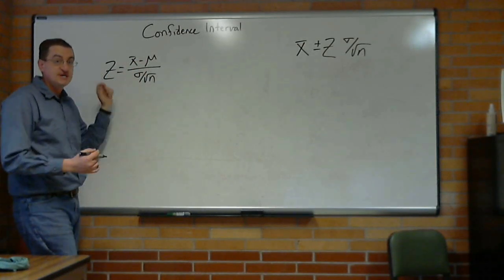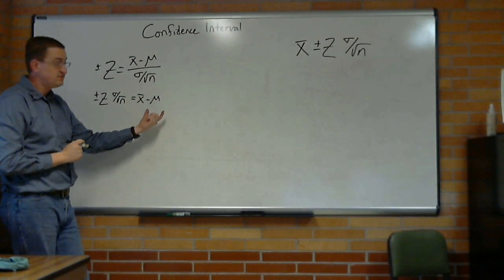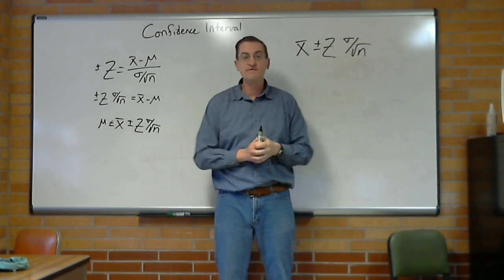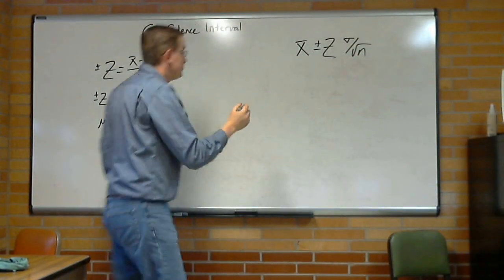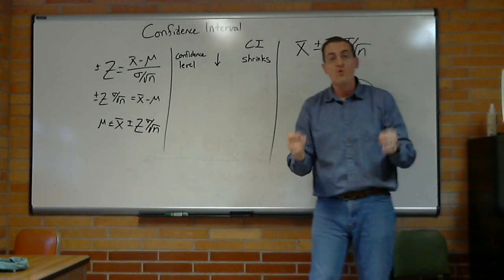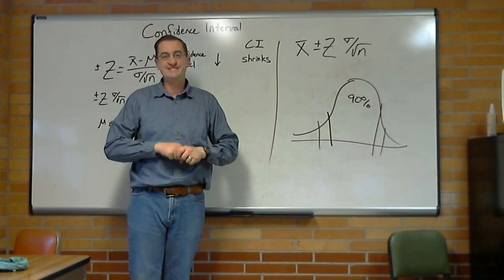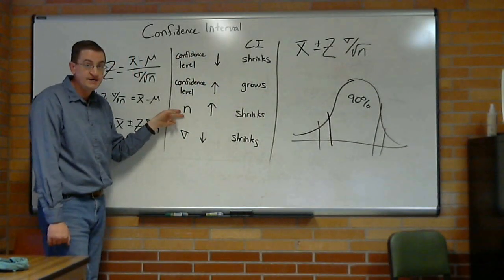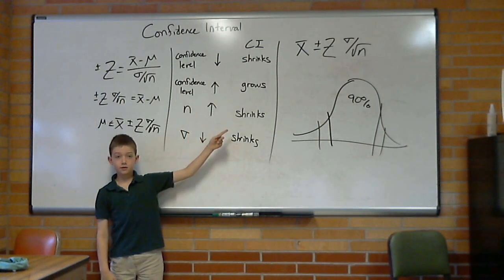Shrinking and growing the interval